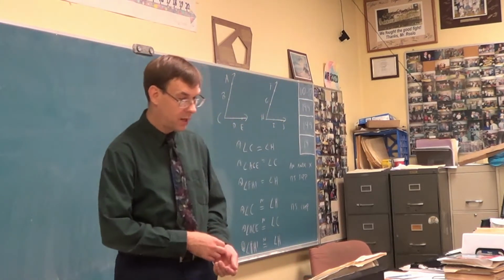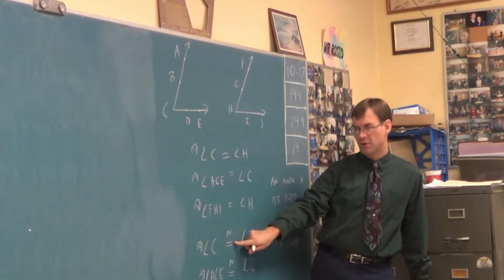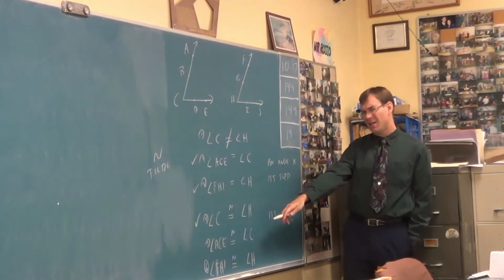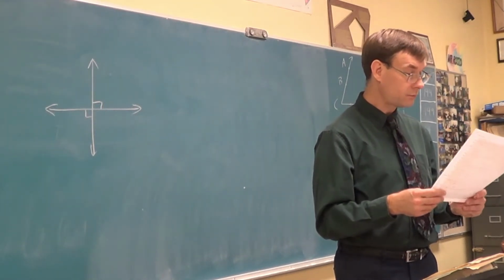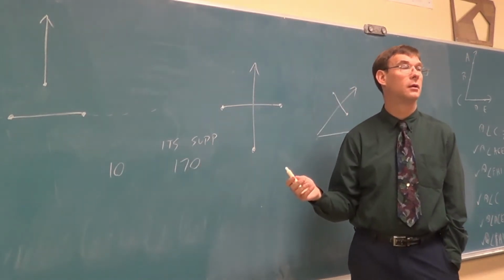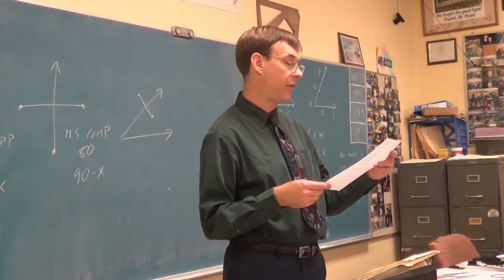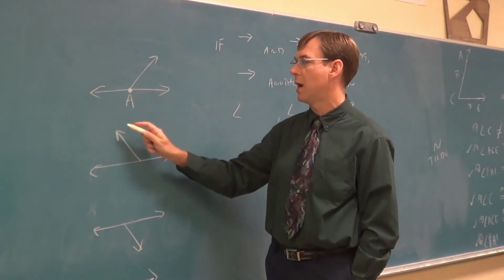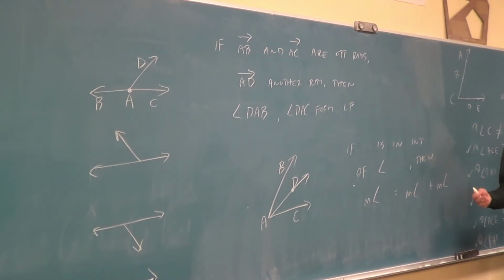Geometry Video, 4.4